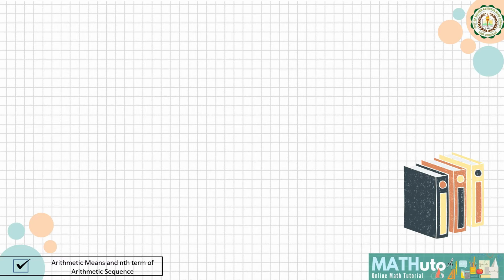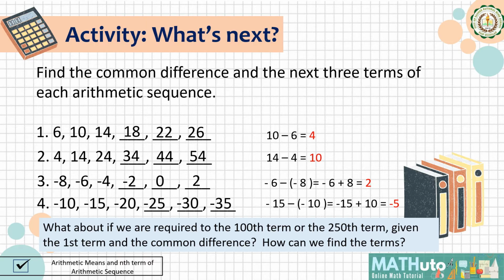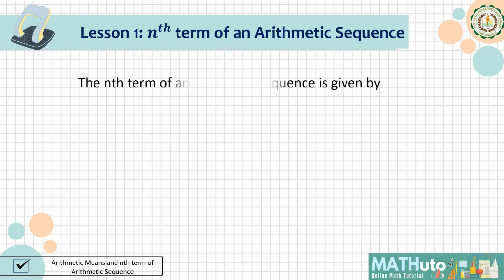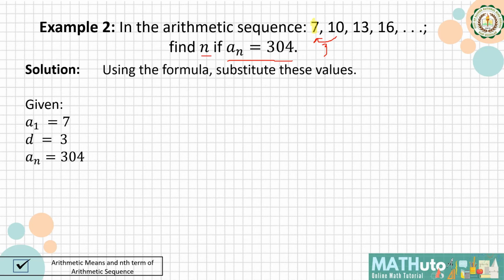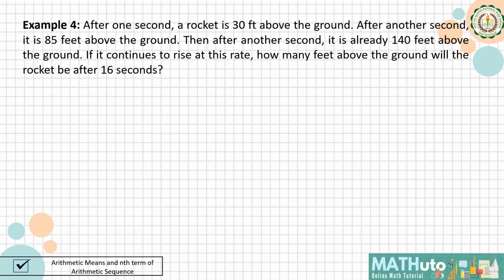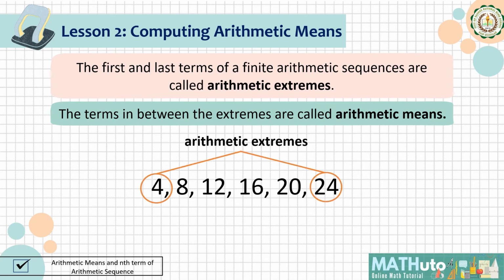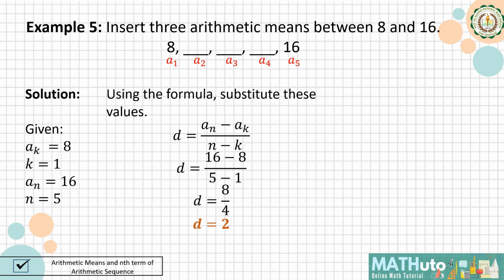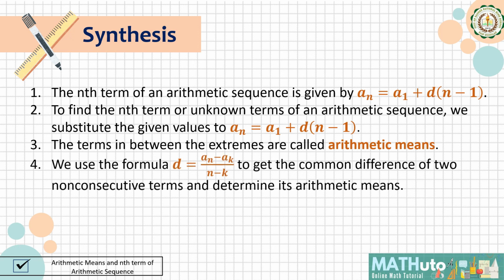Math 10 - Quarter 1 - nth term of Arithmetic Sequence and Arithmetic Means